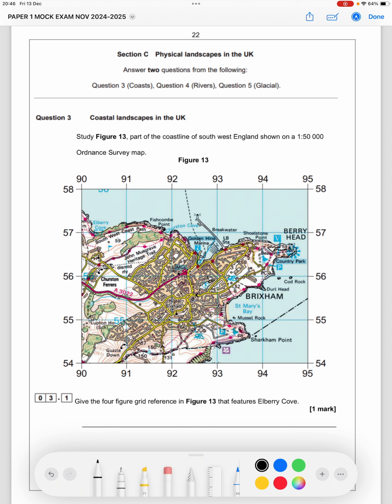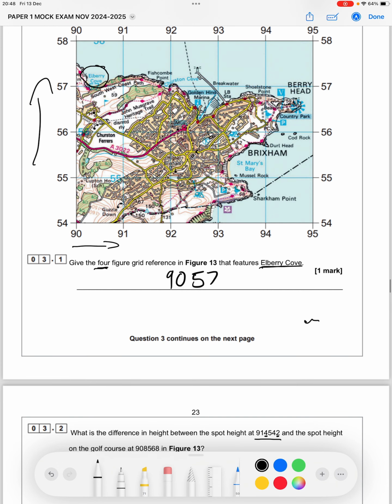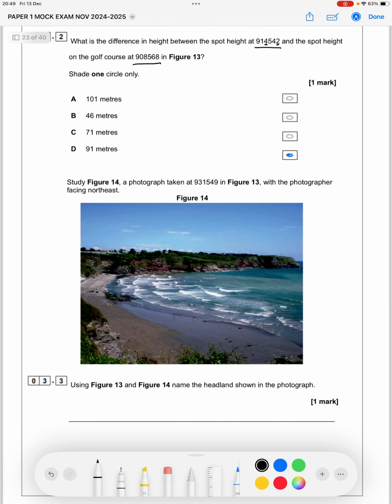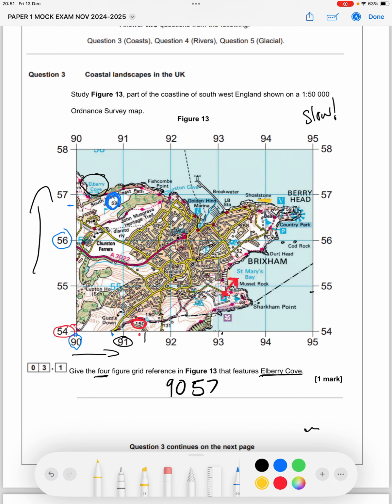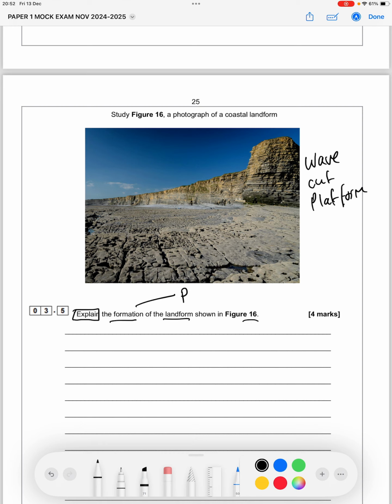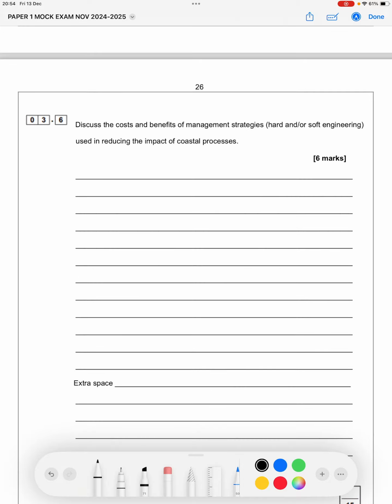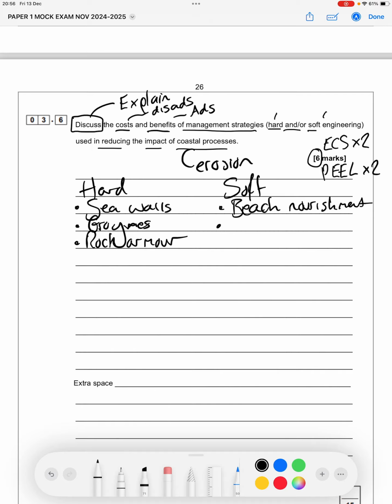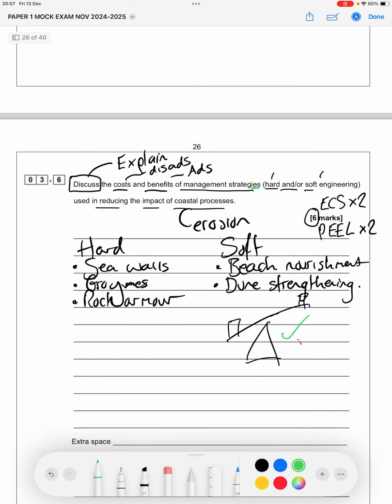AQA Geography Paper 1 Coasts Mock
Short WalkThru on my school's Paper 1 Mock, the Coastal section. Hopefully this helps guide you through what can be tough questions!